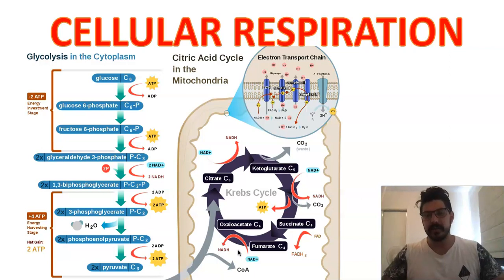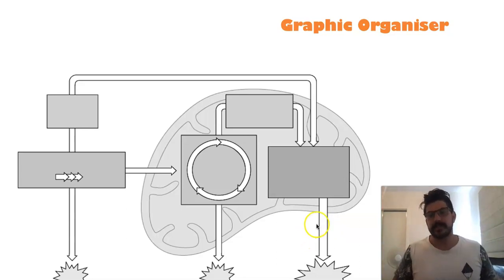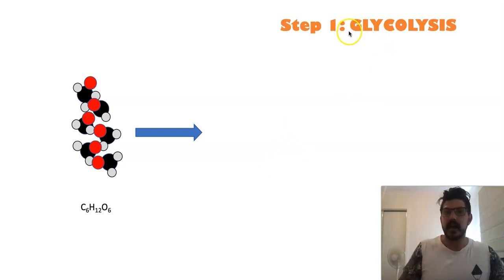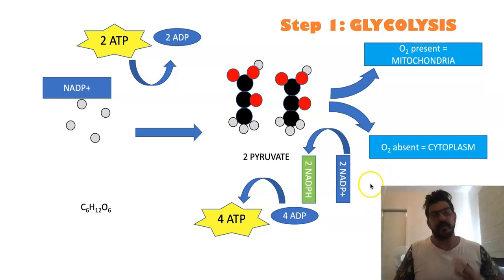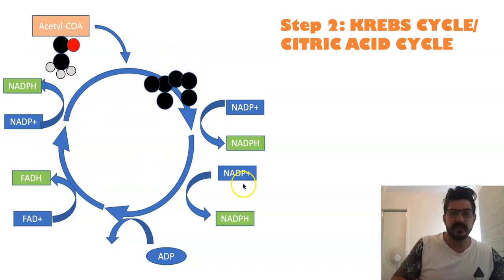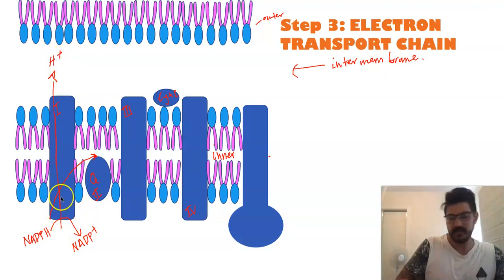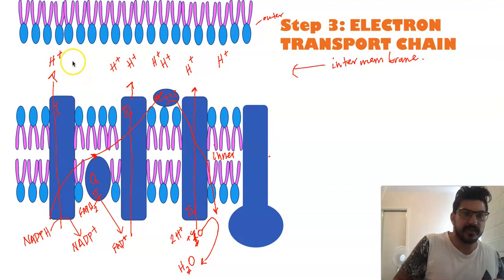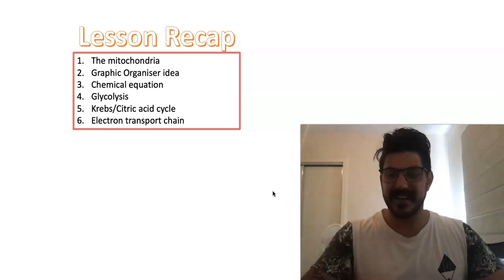Episode 8: Cellular Respiration, how does it work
In this episode, I discuss the process of cellular respiration and how each step in AEROBIC respiration works. This video is designed to support VCE Biology students in Years 11 and 12.